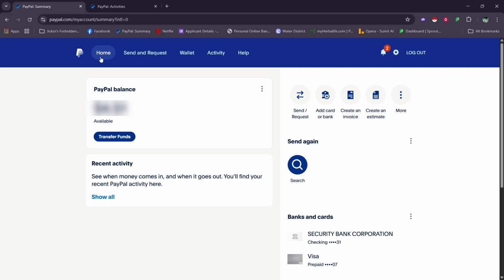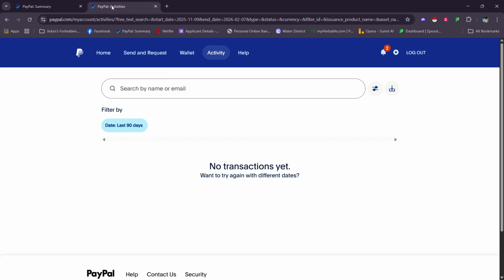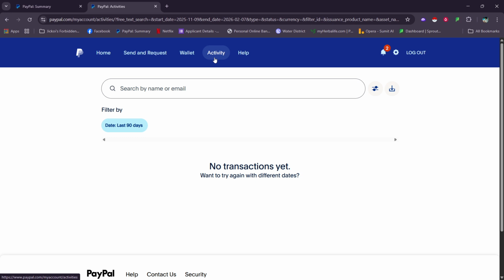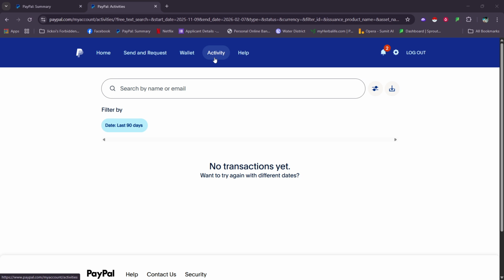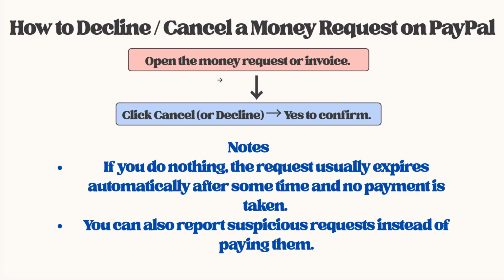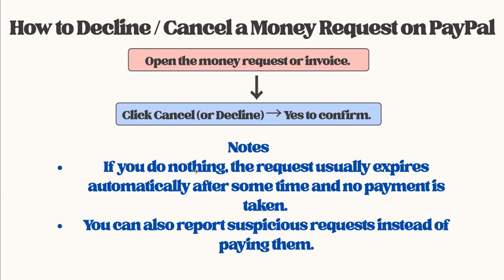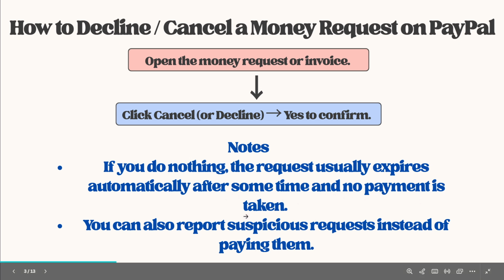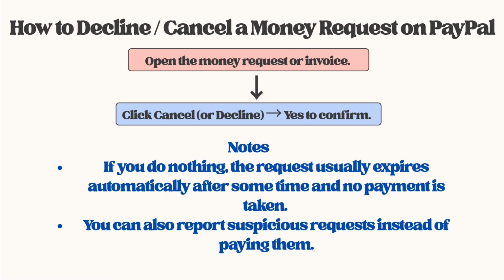How to Decline a Money Request on PayPal [2026 Full Guide]